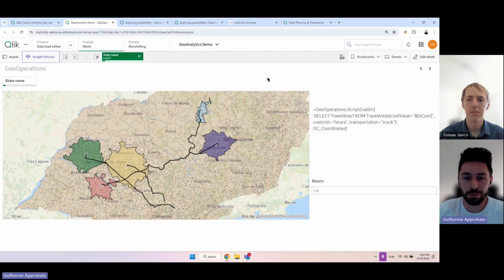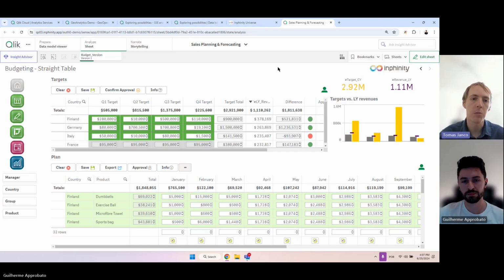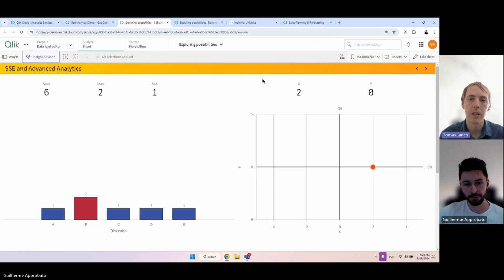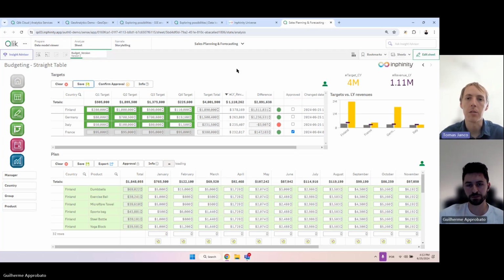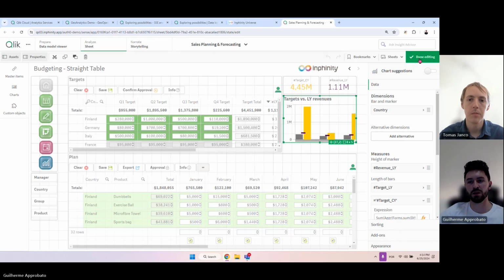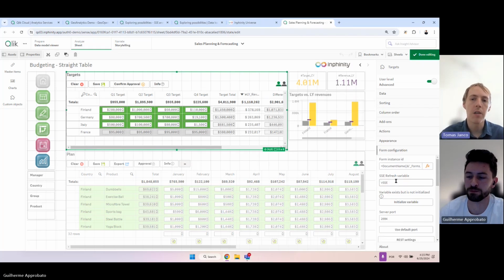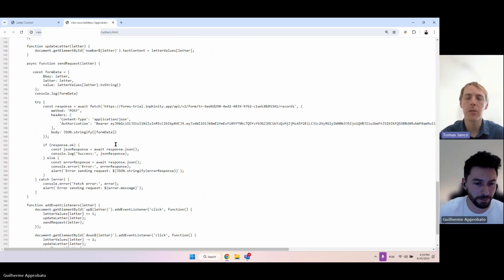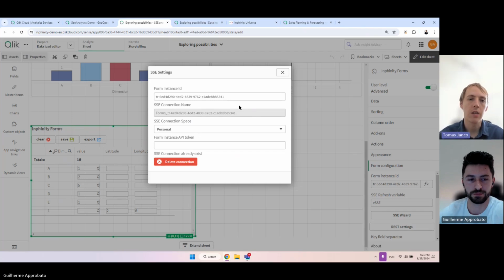How SSE works in Qlik - with Tomas Janco (Inphinity)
In this video I had Tomas Janco to share some knowledge about SSE - the Server Side Extension in Qlik
I shared a post on linkedin in which I was changing the values in a chart just using a webpage, and here I explain how this was possible.